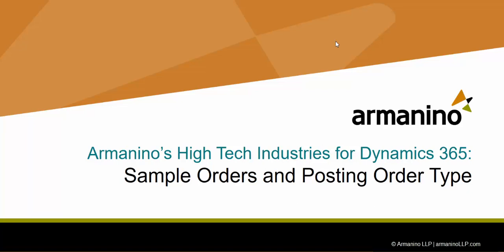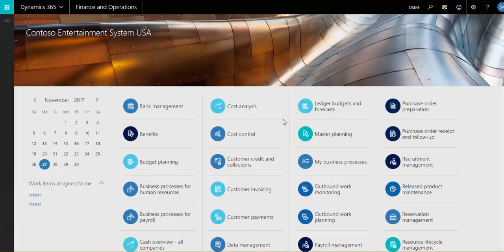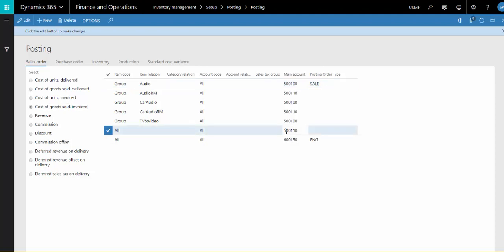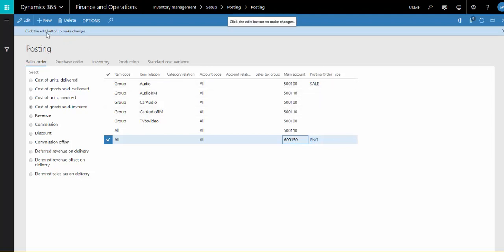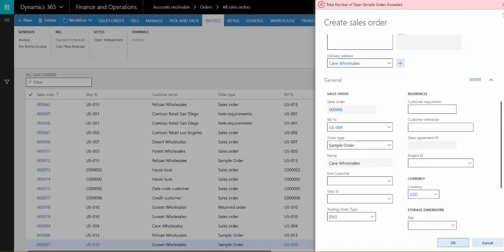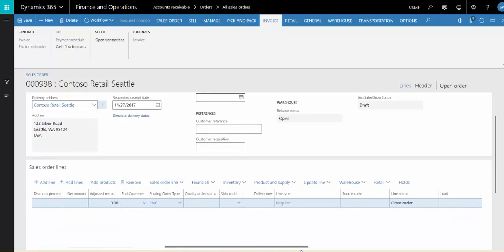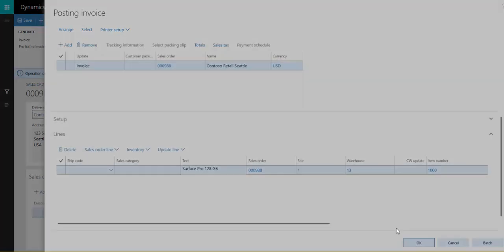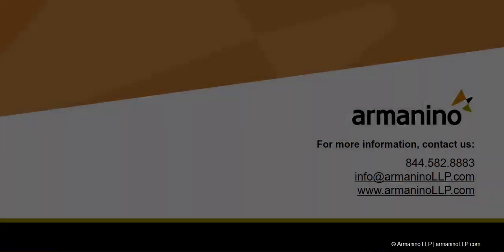High Tech Industries for Dynamics 365: Sample Orders & Posting Order Type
Take a peek at the sample order and posting order type functionality in Armanino's High Tech Industries for Dynamics 365 for Finance and Operations.